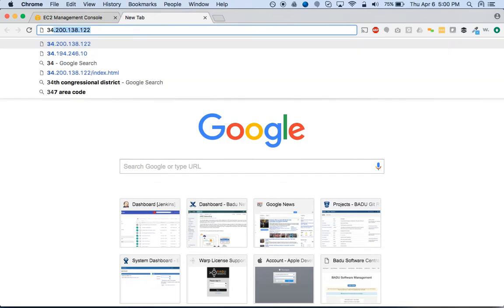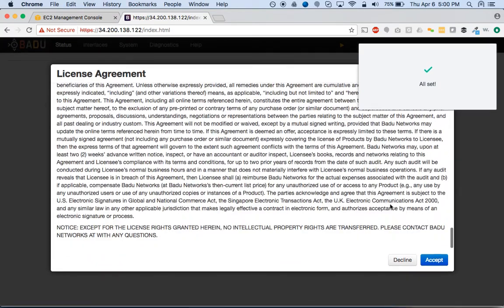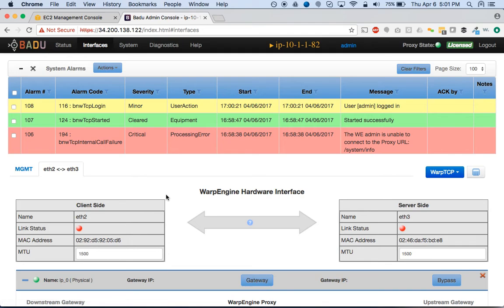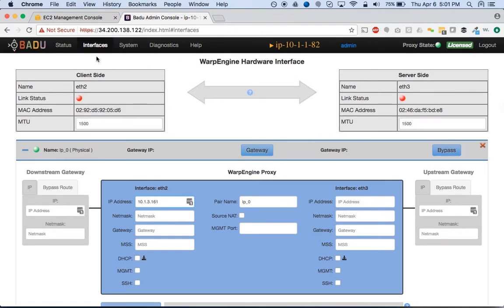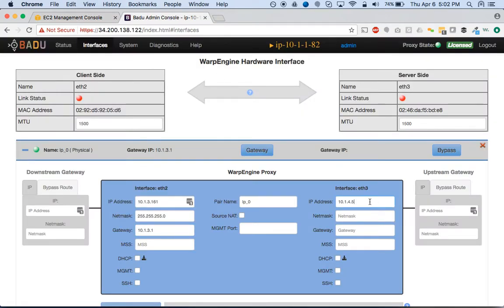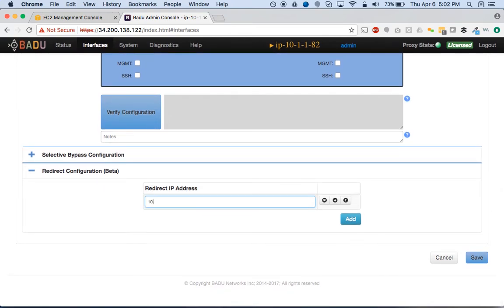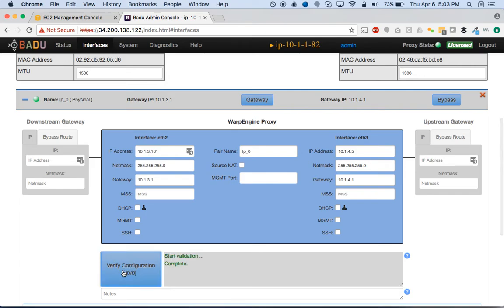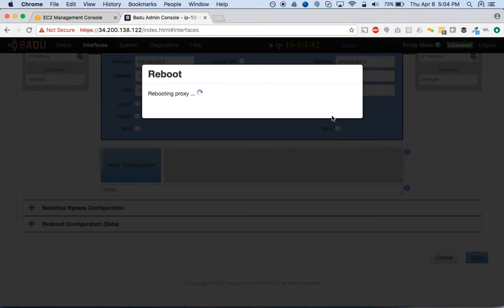WarpVM AWS Walkthrough (Part 2)